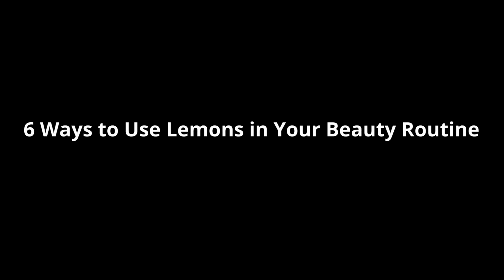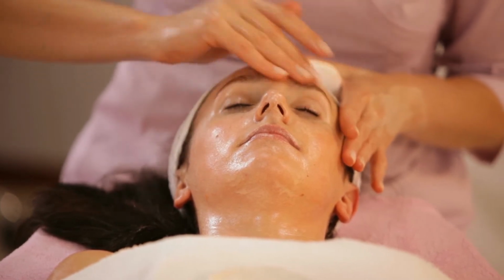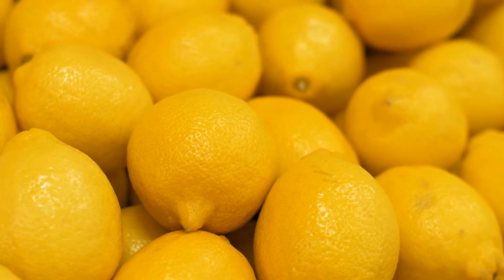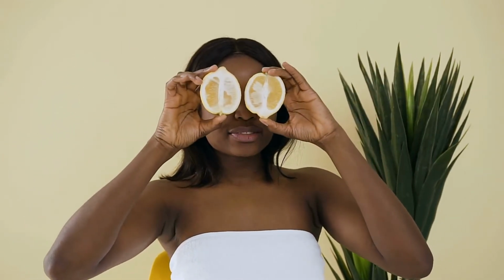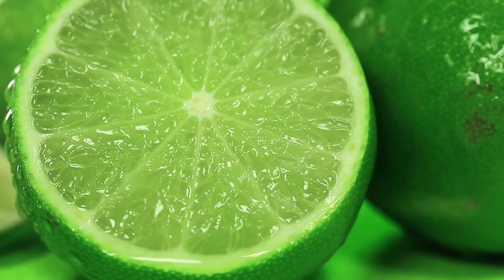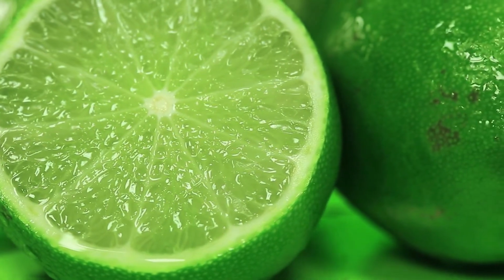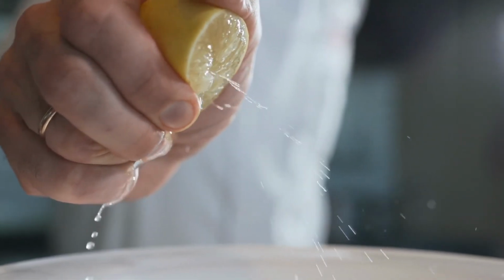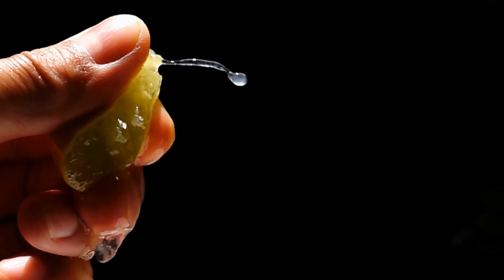6 Ways to Use Lemons in Your Beauty Routine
6 Ways to Use Lemons in Your Beauty Routine

Just like cooking meals at home, the best way to know what's in our beauty products is to make them ourselves. Lemons have a number of properties that make them a great ingredient in many organic beauty recipes. Also, there's the added benefit that all the ideas below smell great.